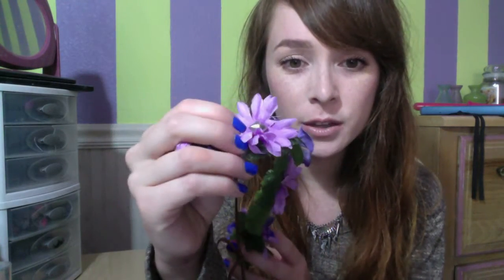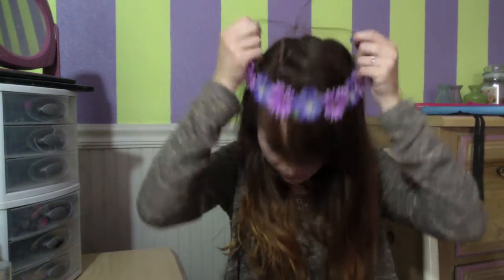Flower Crown Review!